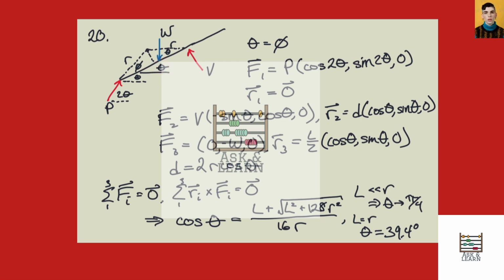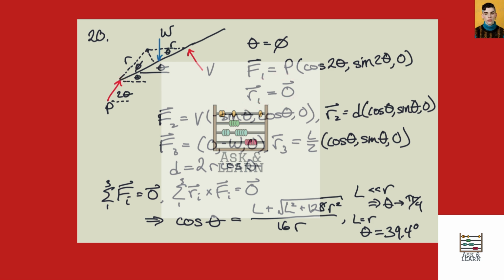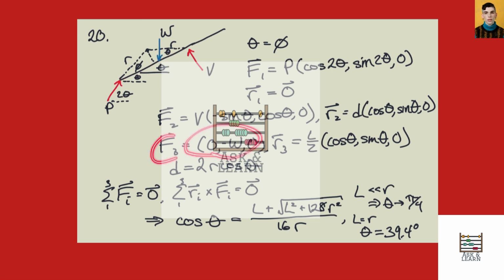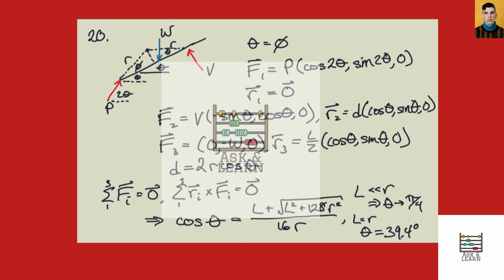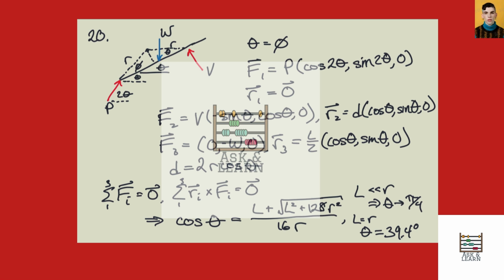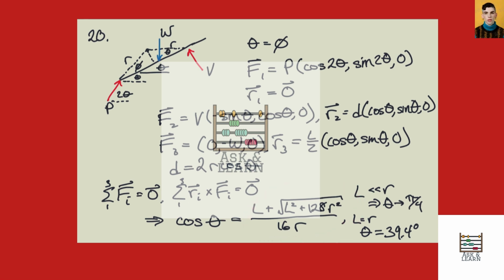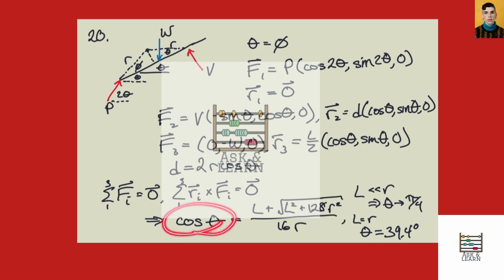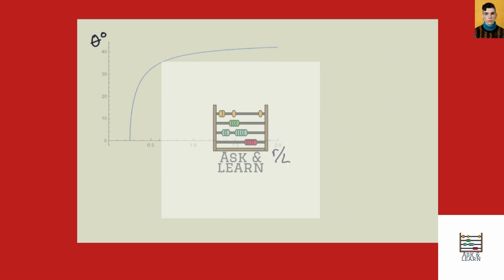A uniform glass rod having a length is placed in the smooth hemispherical bowl having a radius . Det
A uniform glass rod having a length is placed in the smooth hemispherical bowl having a radius . Determine the angle of inclination for equilibrium.